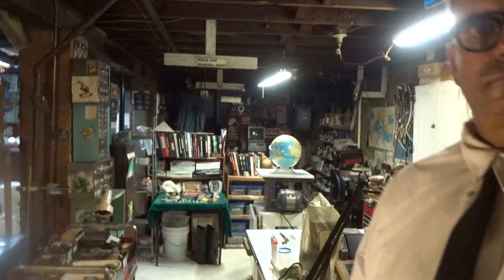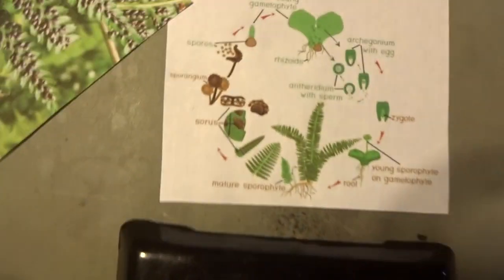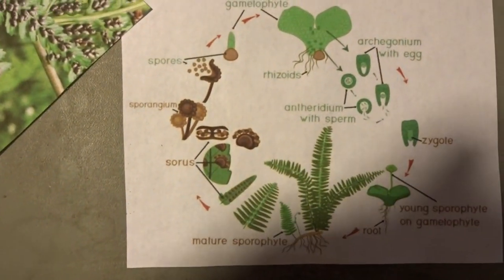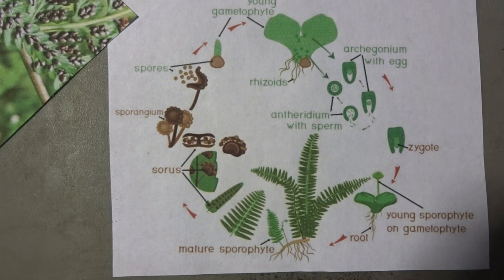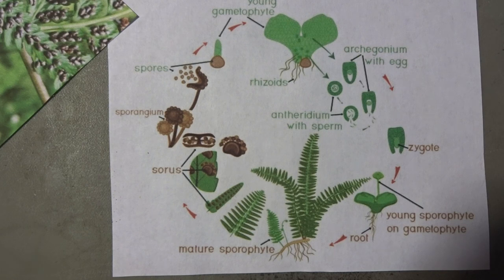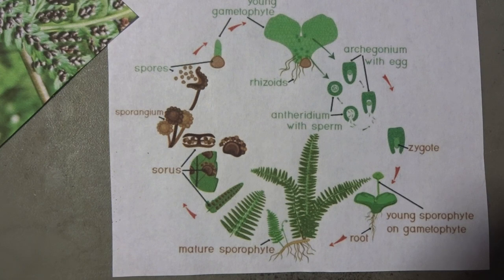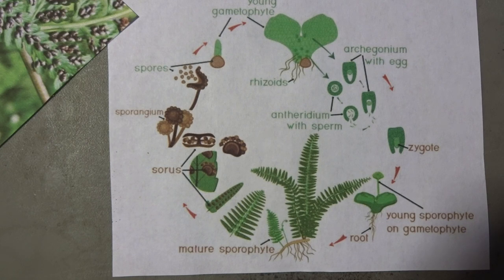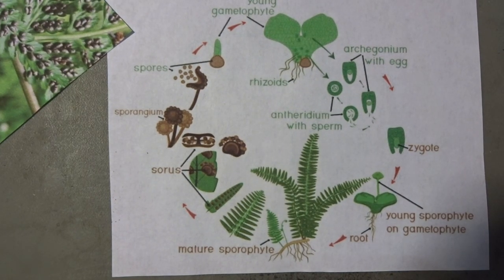Life Cycle of a Fern